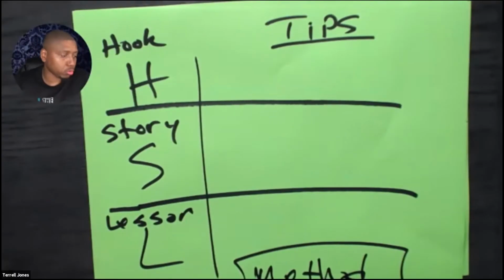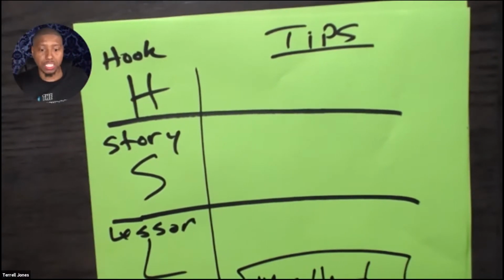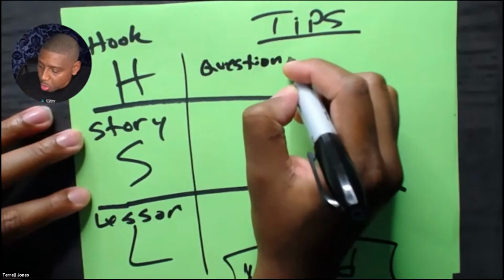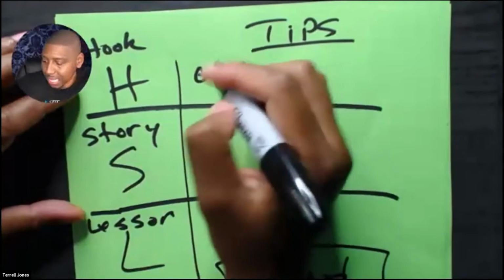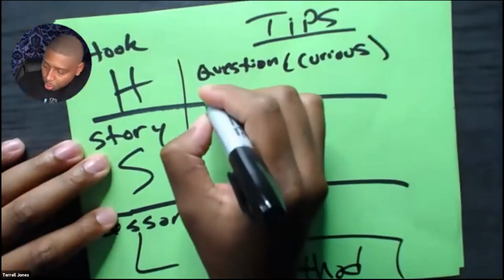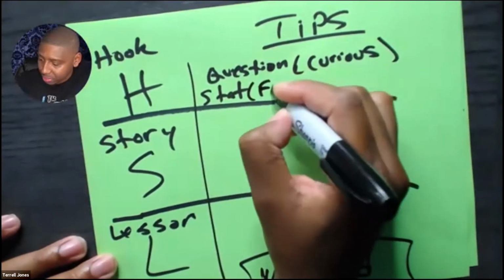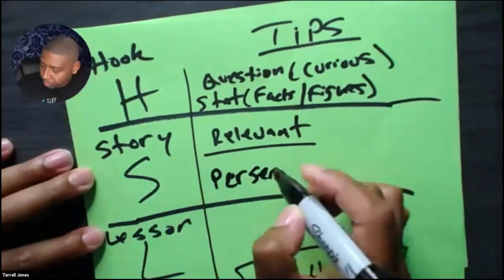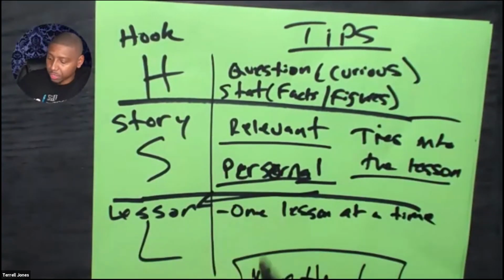How to Create Attractive Social Media Video Content